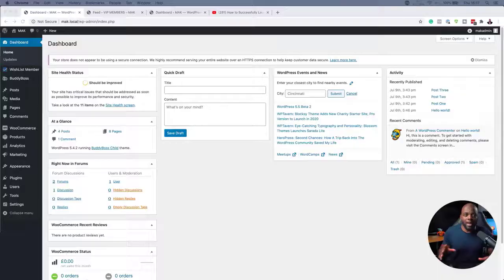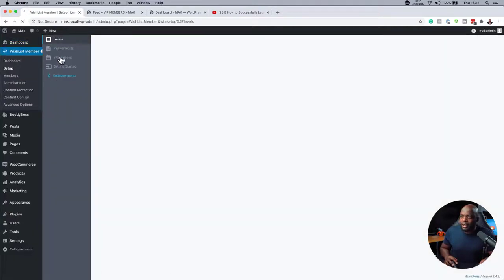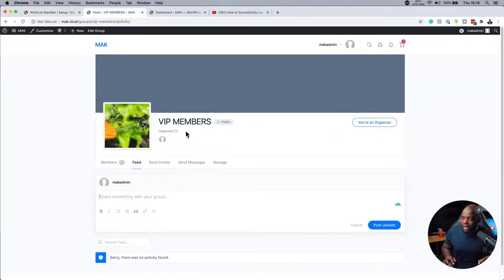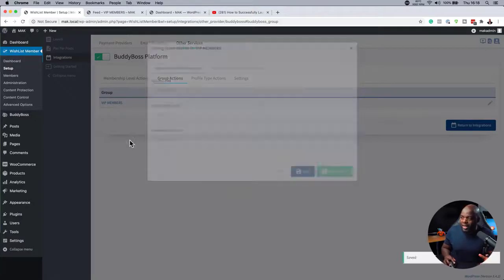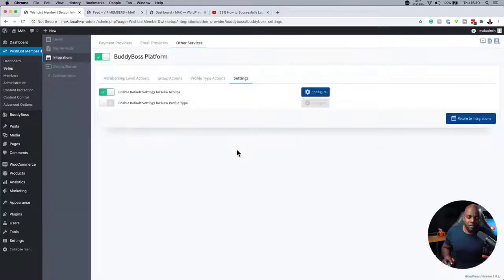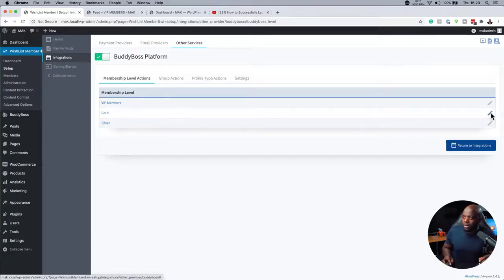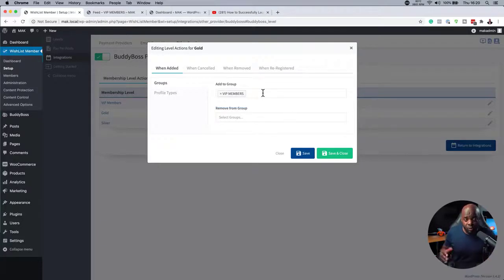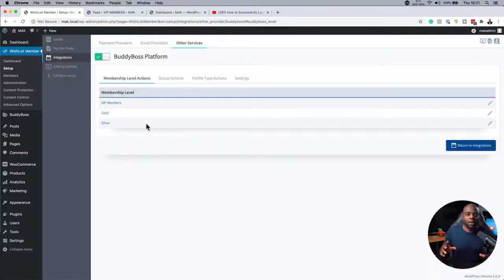BuddyBoss | How to protect groups using WishList Member